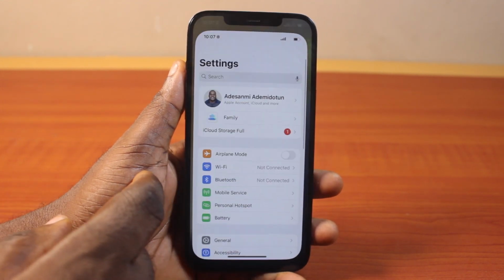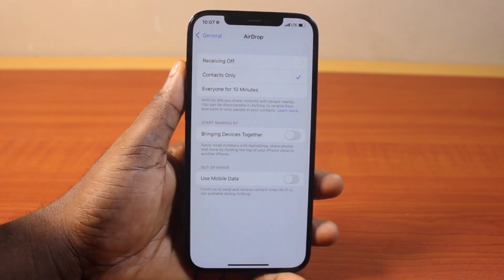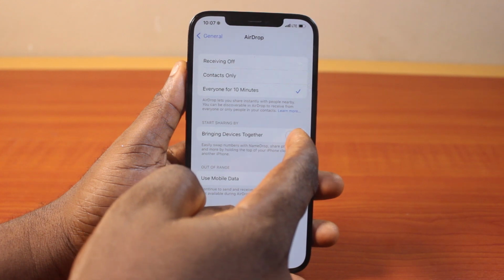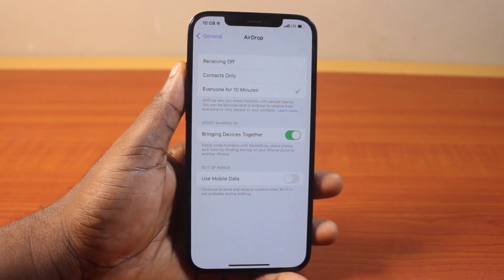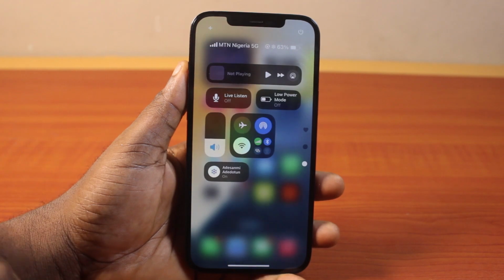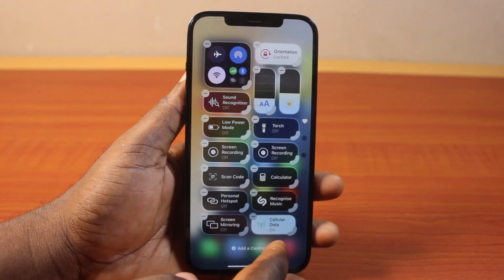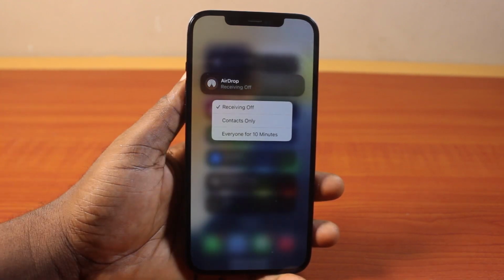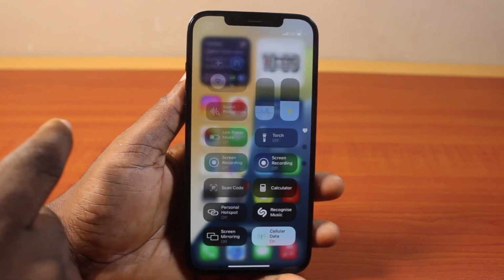How Turn on or Enable AirDrop on iPhone on iOS 18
Here in this video, you will learn how to turn on or enable AirDrop on iPhone on iOS 18. With tAirDrop turned on or enabled on your iPhone, you will be able to share data, documents, and files on your iPhone with other Apple devices by putting the two devices' heads together.